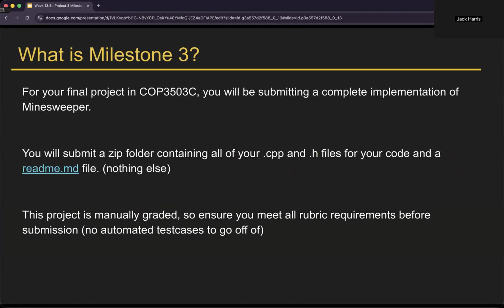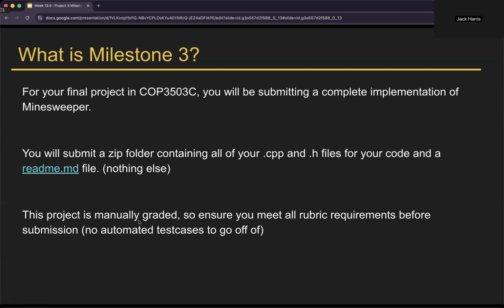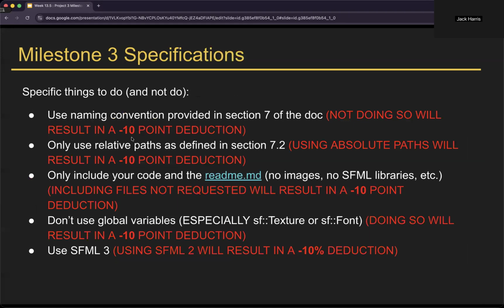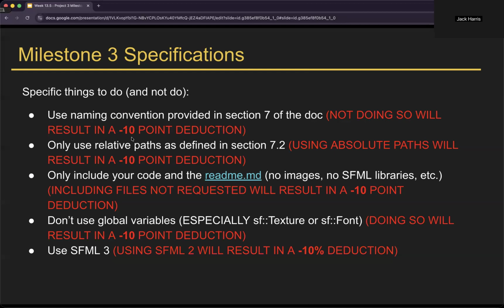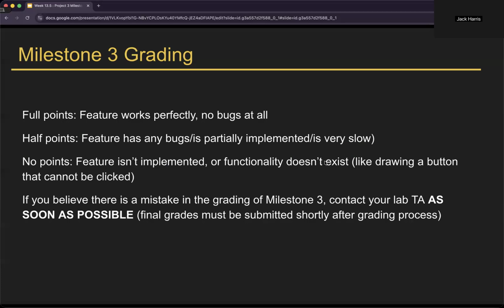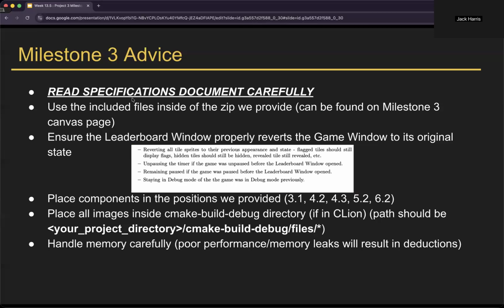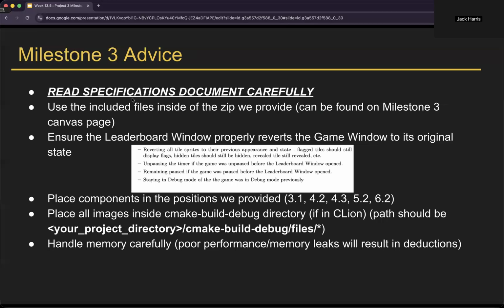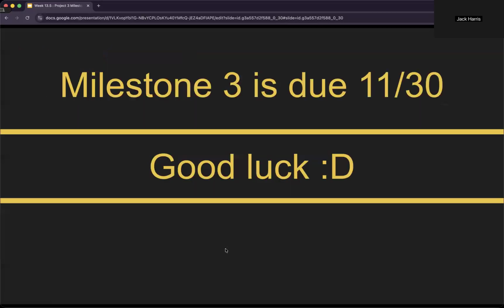Prog 2 Milestone 3 Discussion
Good luck :D